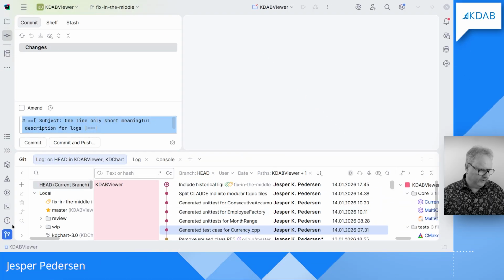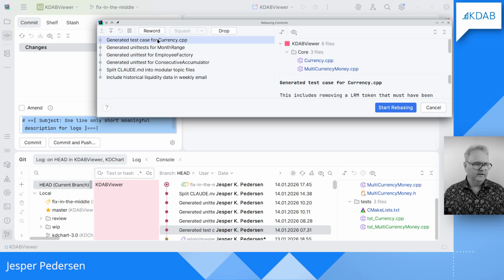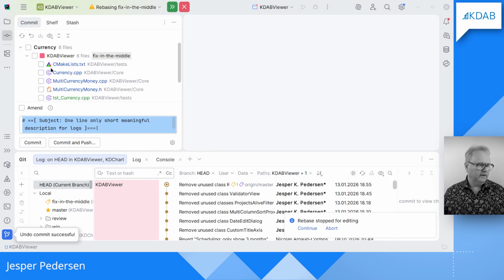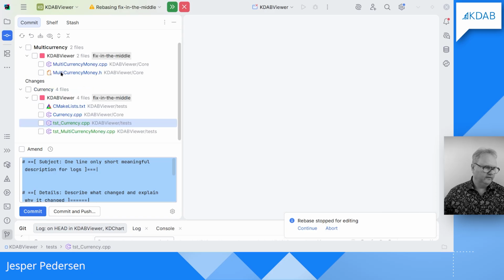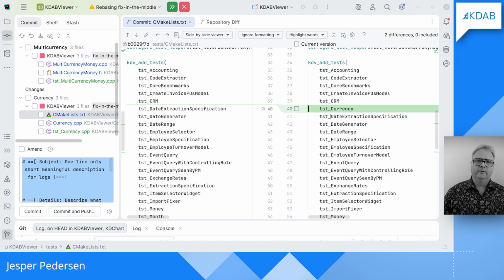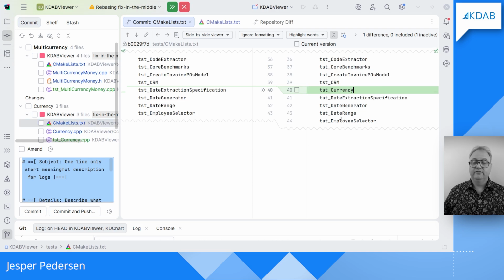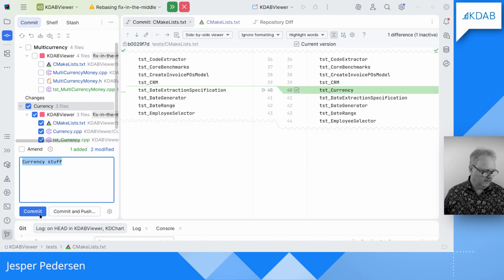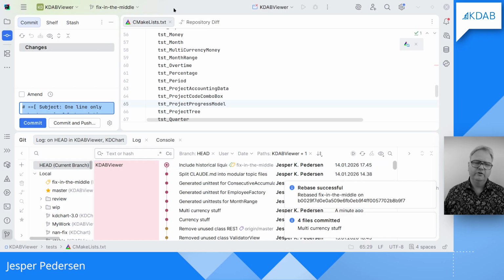Splitting a Git Commit in Two in CLion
During review (possibly just by yourself), you may come to the conclusion that a commit actually contains two changes, and should be split up.

This video will show you how to do that, and, in addition to that, also show you the changeset features in CLion.

About the host:
Jesper Pedersen has been working with Qt and helping tens of thousands of developers grow their skills for almost three decades. As COO and HR Director of KDAB, he combines leadership with a passion for hands-on coding and teaching. Through countless trainings and video tutorials, Jesper shares practical tips and smart solutions that make complex ideas easier to grasp.